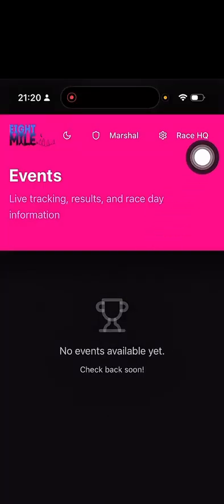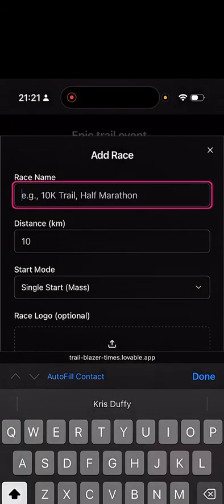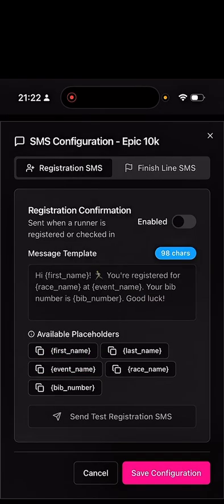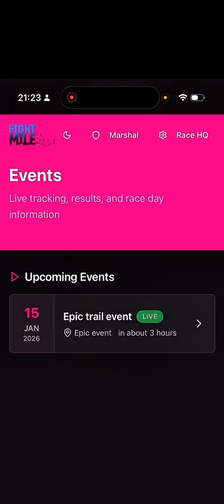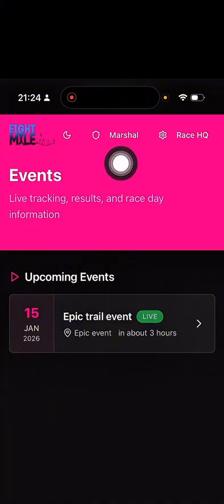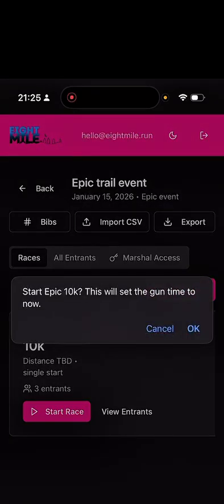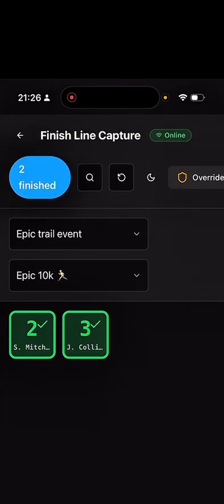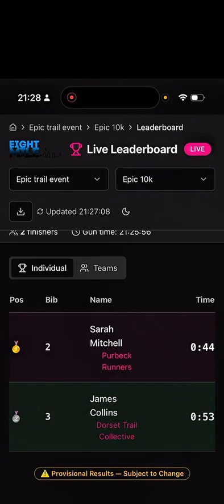Race Registration & Timing Service. Where customer experience matters more than lab-grade precision.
Eightmile Events Timing Service (Enhanced for Mobile, IPAD, and Laptop use).  Bespoke, flexible registration and timing solution used at Eightmile and partner events.

✓  - Robust and bespoke marshal managed timing system
✕  - A millisecond-accurate certified timing system

FEATURES:
- Chip timing
- Custom SMS at registration and finish
- Race Set up (Single start finish, wave, loops, multi checkpoints)
- Self formatting CSV File upload
- Runner registration (via Marshal or auto) with SMS confirmation
- Runner search mini profiles
- Grid tap finish line or manual type entry
- QR code self (runner) responsibly checkpoint scan
- Live results
- Error handling
- Post finish line experiance
- Instagram share card

Core modules
Admin panel for event and race setup, status control, and exports
Check in screen for staff to search entrants, toggle check in, and assign bibs
Timing capture screens designed for big touch targets and outdoor use
Public results page with live updating and search

Entrant data
Import entrants from CSV (registration exports supported)
Stores key entrant details including name, club/team, email (and optional phone)
Supports multiple races under one event (10k, Half etc.)

Race formats supported
Single start (gun time)
Wave starts (optional wave structure)
Checkpoints and finishes (punch types)
Looped courses and repeated passes (capture model supports multiple records)

Race day capture options
Staff Timing Screen
quick bib entry
duplicate warnings
undo for corrections
works across multiple devices
Finish Line Capture Screen (iPad optimised)
grid of large bib buttons for fast tap capture
ordered by predicted finish time (optional)
search for quick lookup
duplicate prevention with admin override
haptic feedback on tap for confidence

Reliability and audit
Offline first capture with local device storage
Auto sync when connection returns
Tracks whether entries were captured online or offline
Audit logs for key changes and adjustments
Soft delete and selection controls for time records

Live results
Public results page with auto refresh and search
Results export as CSV including place calculations
Built for fast publication rather than perfect instant updates (sub minute target)

Access control
Role-based access: admin and staff
Public can view results
Admin controls event visibility (draft, live, final)